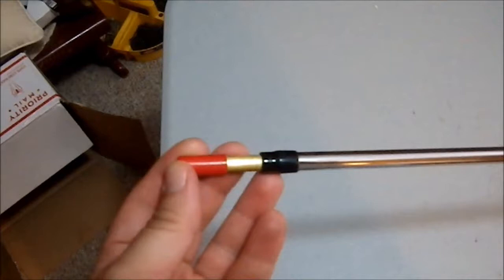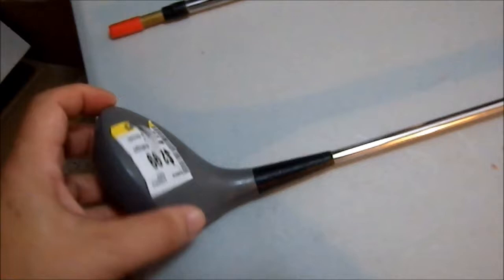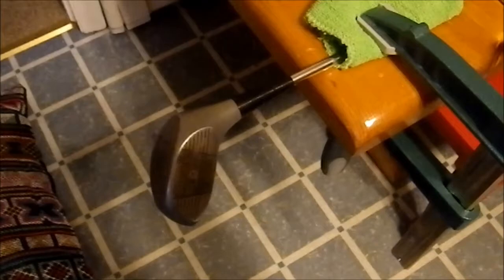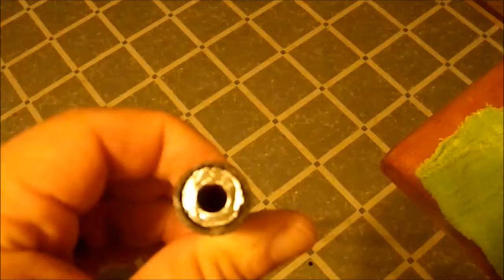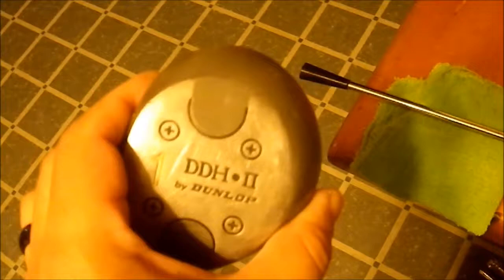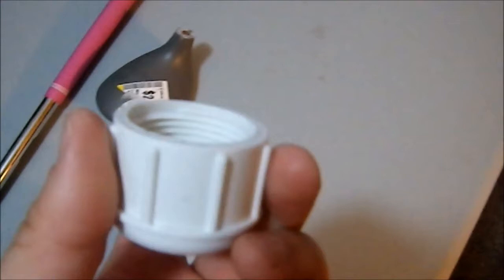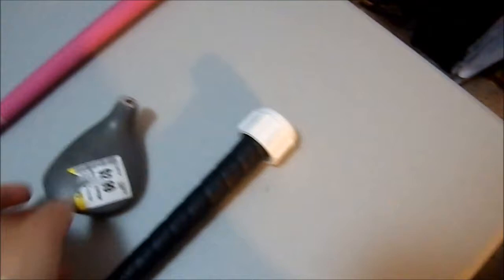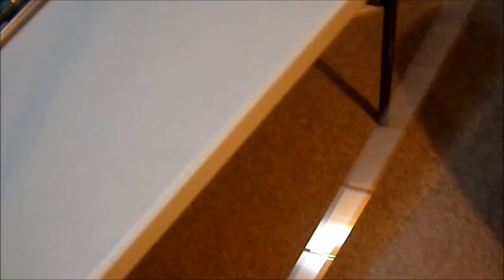Crafting with Tetsubo: Golf Club Walking Stick